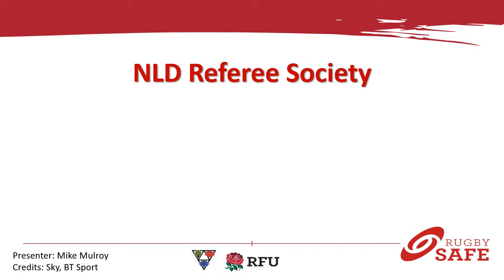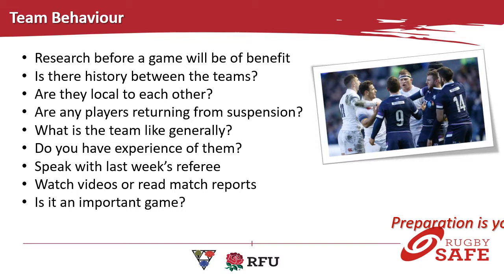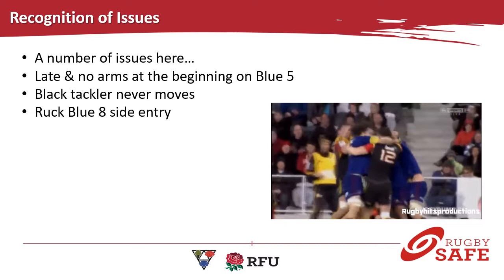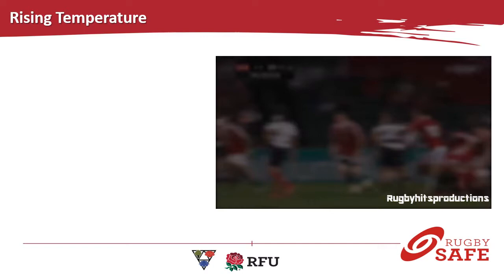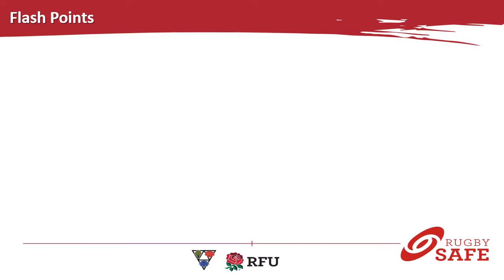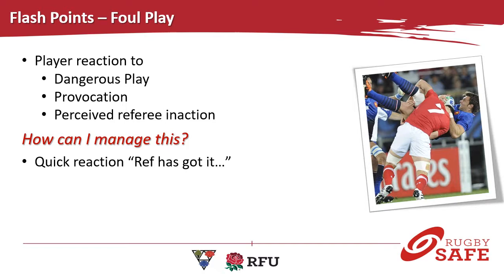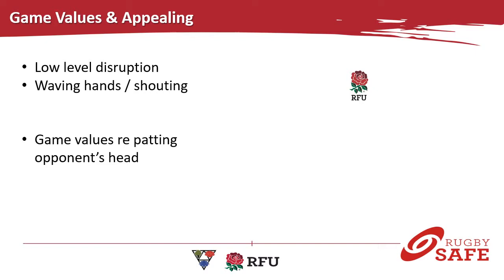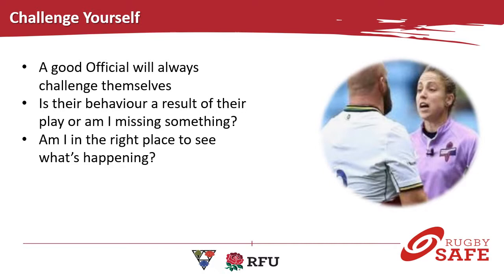Game Management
Key points to look out for as a rugby referee